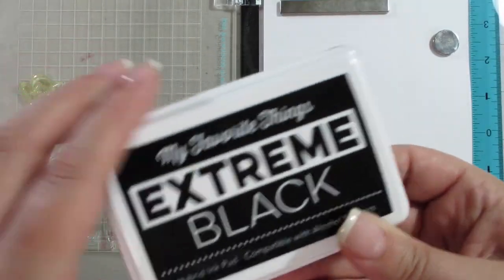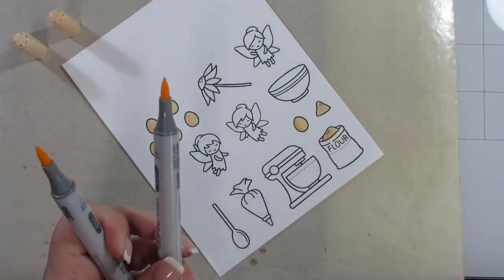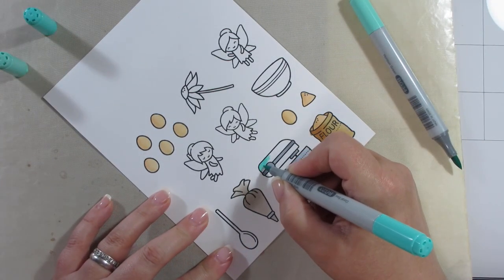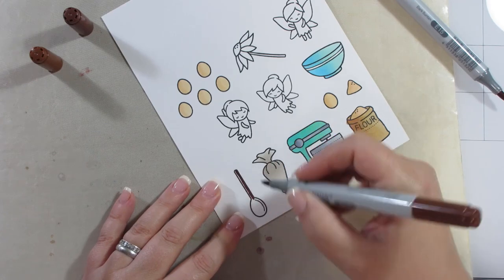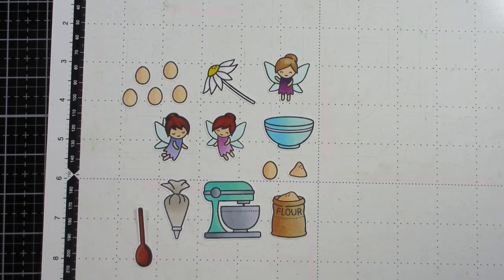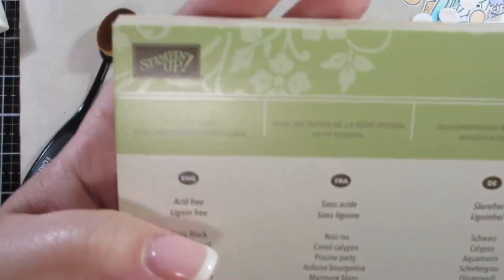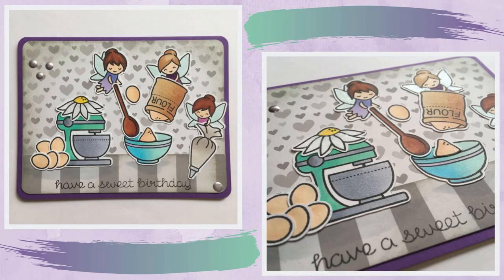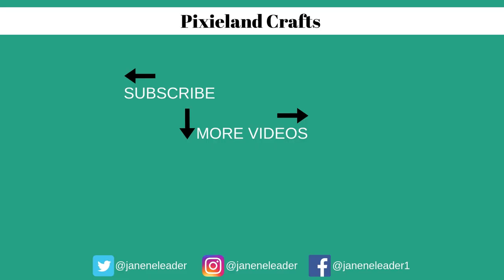Lawn Fawn | Baked with Love & A Touch of Fairy Dust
❤FIND ME❤

❤MUSIC❤